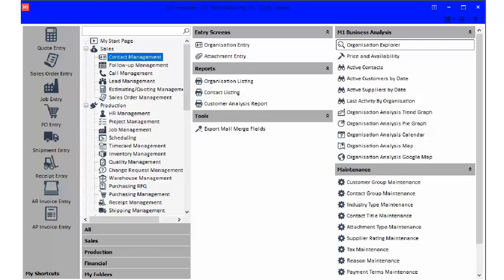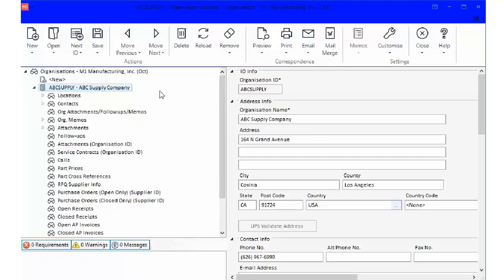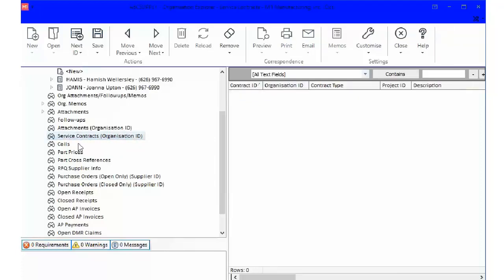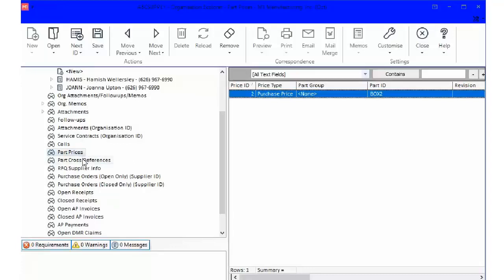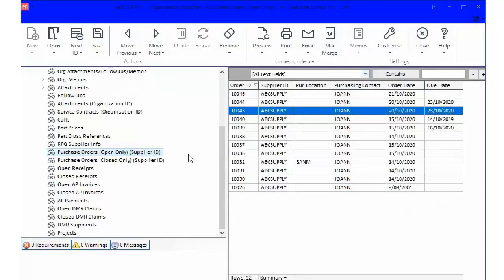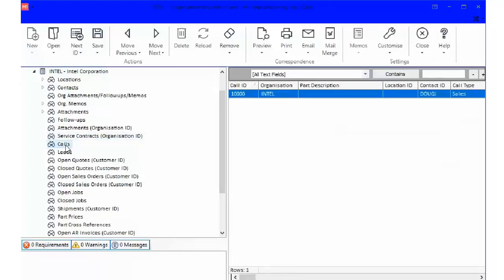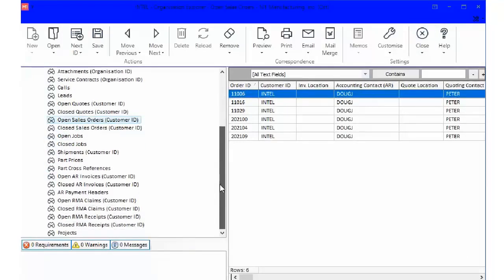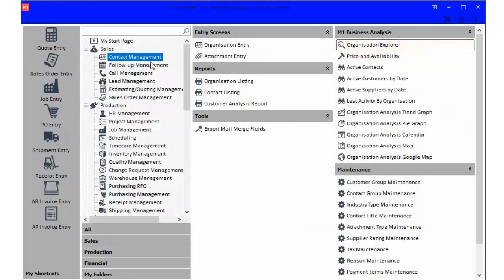TechTip Tuesday - M1 Organisation Explorer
Join Naomi for a tour of the Organisation Explorer - an easy way to see all the information about an organisation.